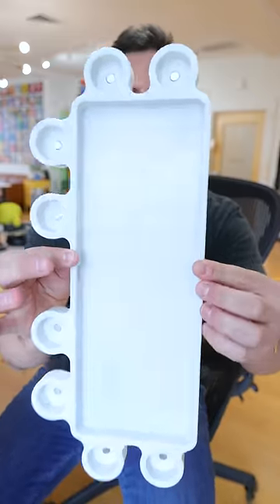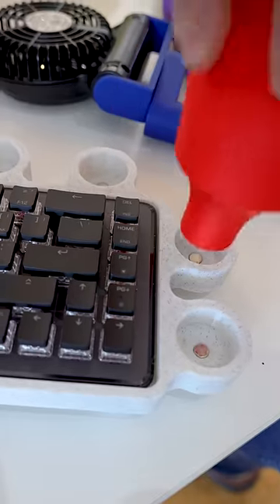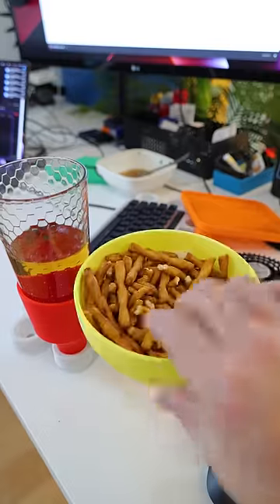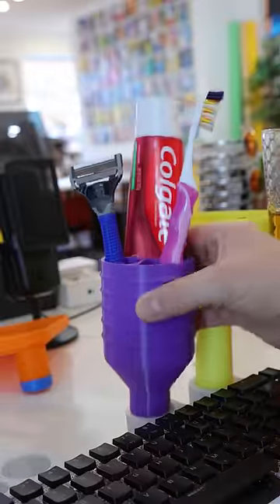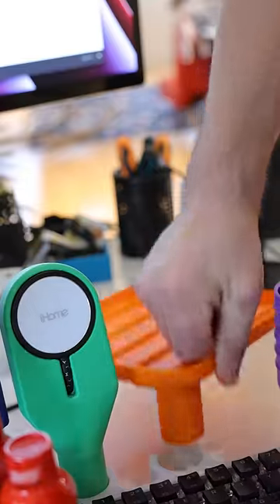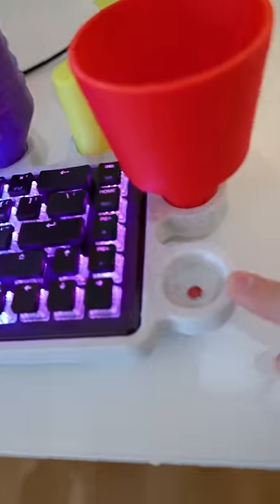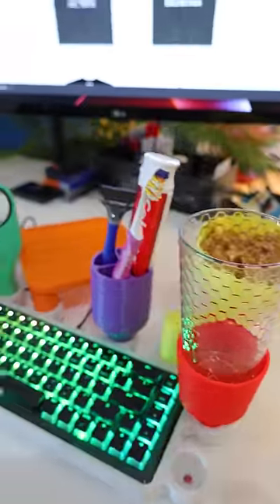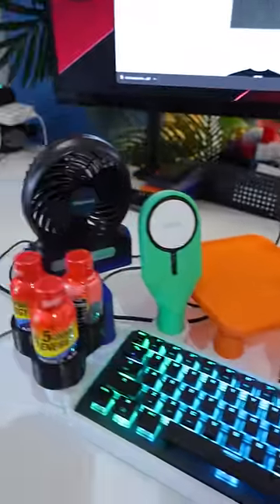look at this modular keyboard!!!!!